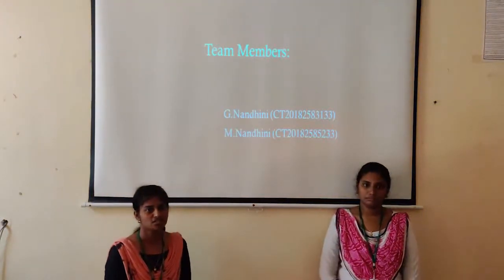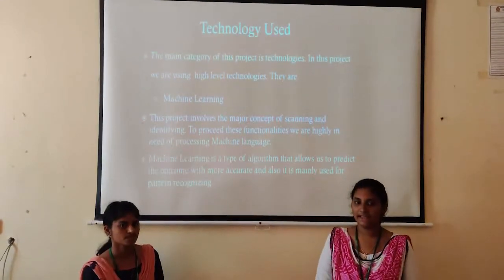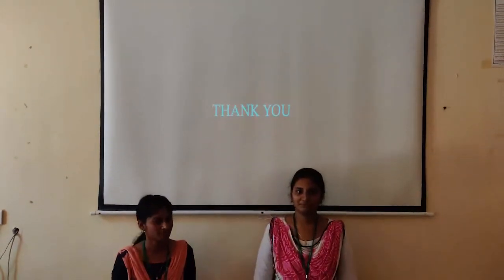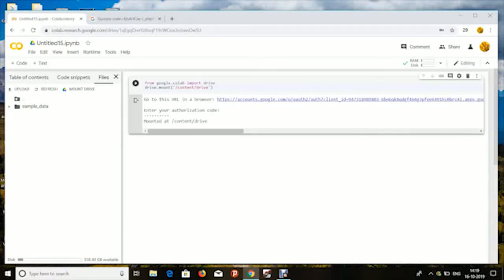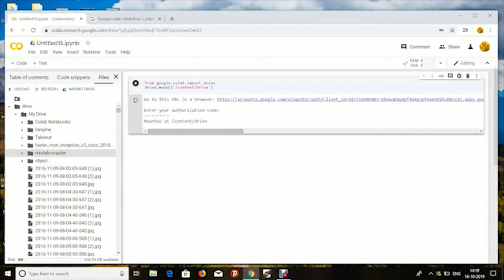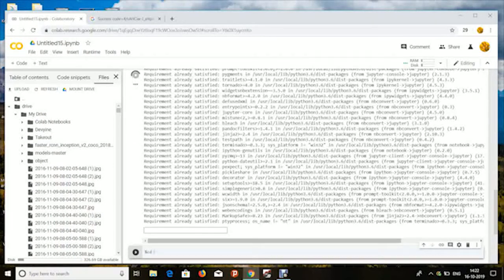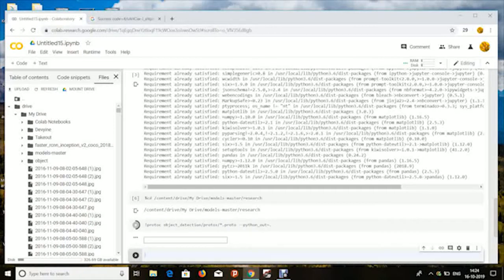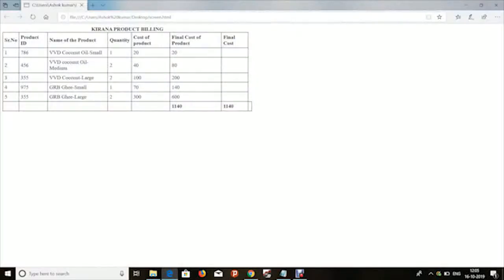Edge computing -inframind season3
Edge computing is a distributed computing which it is the sense it brings computation and data storage closer to the place where we were.